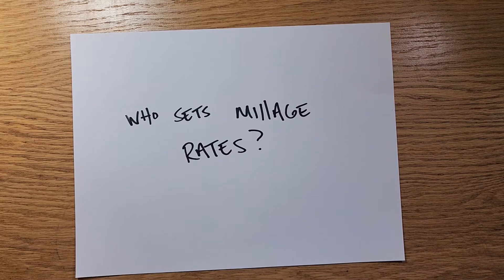Who sets millage rates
Taxing authorities are governed by the Florida Constitution and Statutes. They include county governments, school boards, water management districts, special districts and municipalities within a county. Taxing authorities adopt a budget and levy millage rates to fund that budget.

Real Estate License Number: SL3425547

I'm just a random guy on YouTube so do your own research! I’m a Real Estate Agent, NOT an attorney, accountant or financial planner or any other type of licensed professional.  The information presented should not be construed as financial or legal advice. Always do your own due diligence.